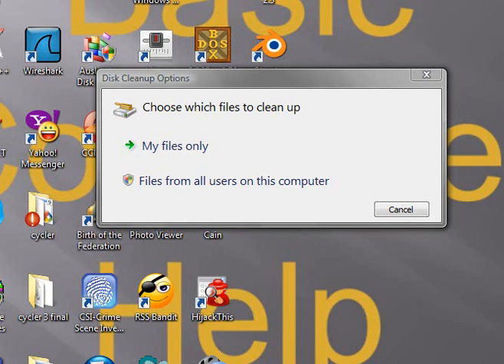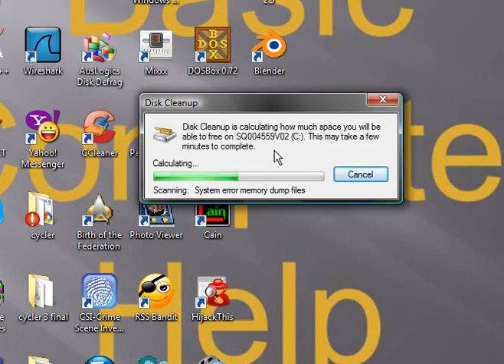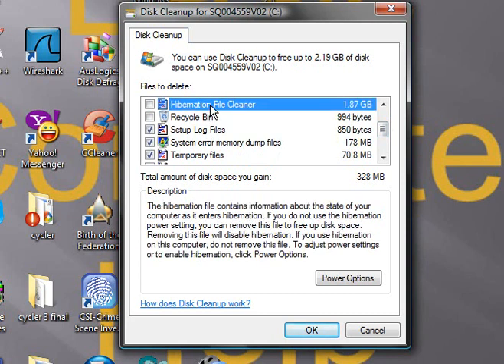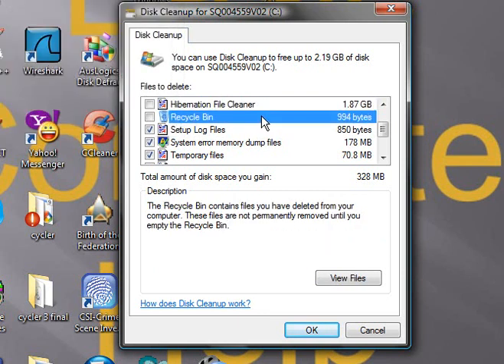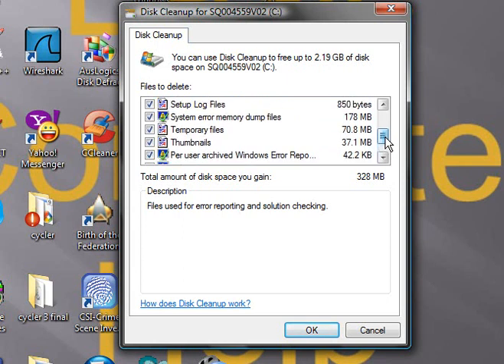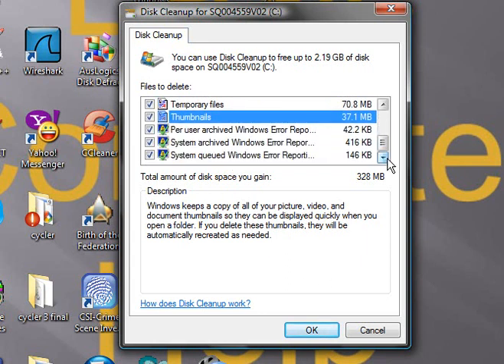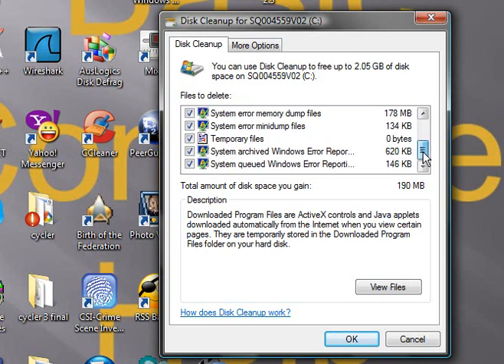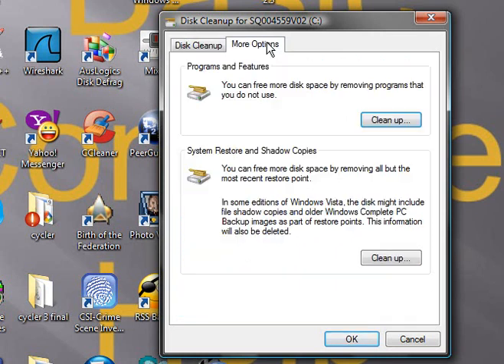Using the Disk CleanUp Utility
i will show you how to use the Disk CleanUp Utility on Windows Operating Systems